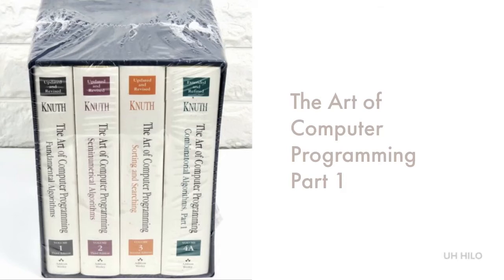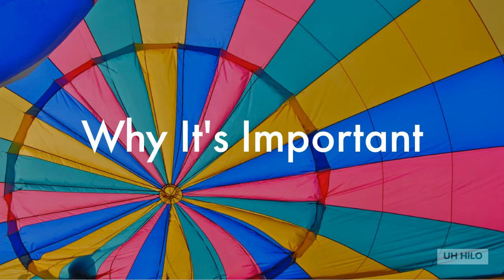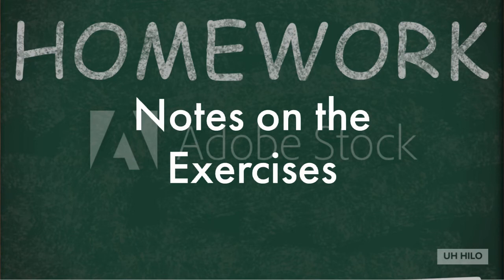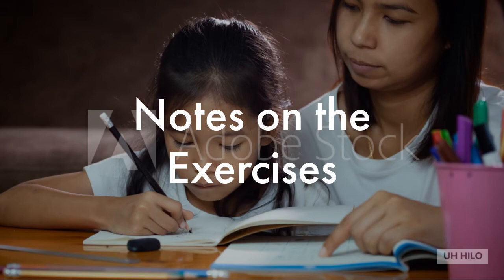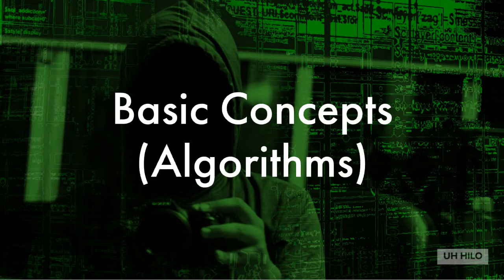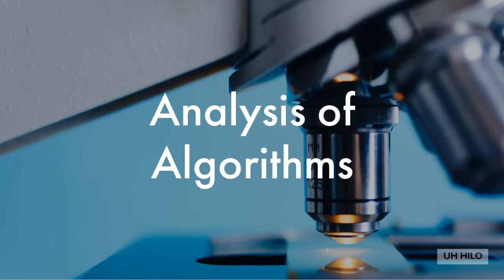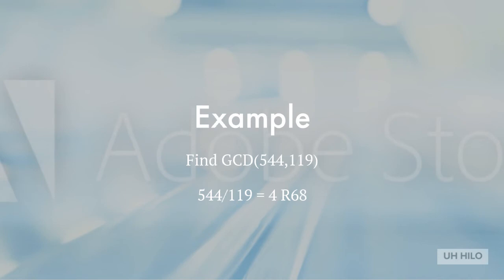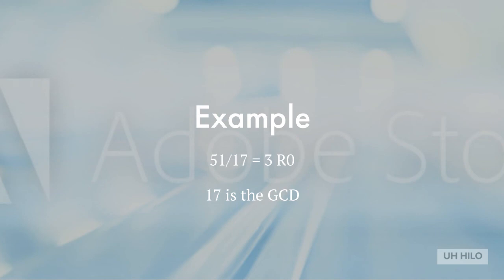The Art of Computer Programming Part 1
How to get a Knuth ache.